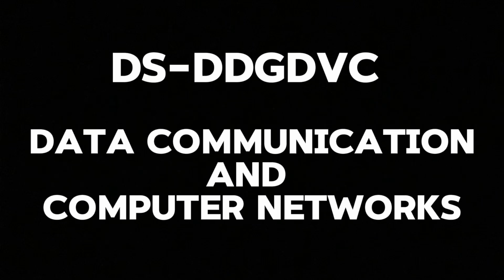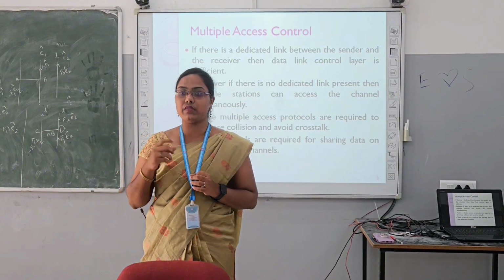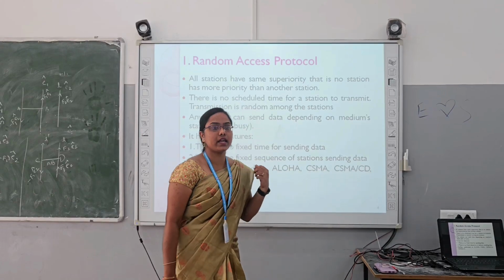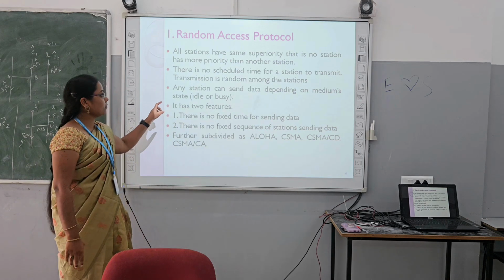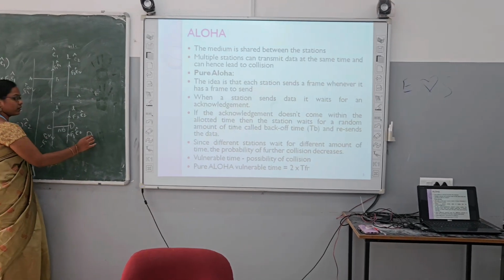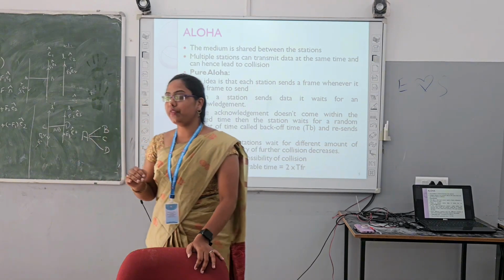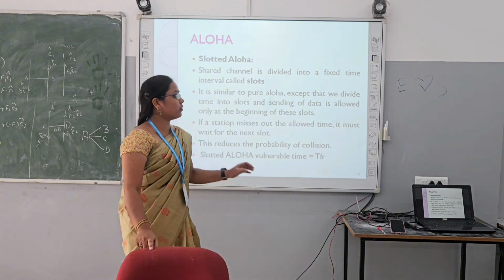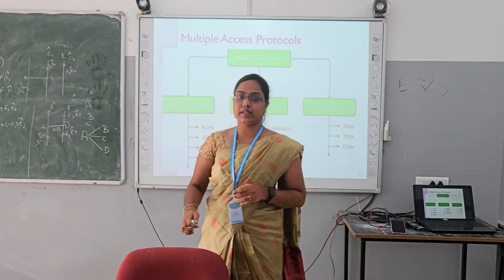DCN-MULTIPLE ACCESS CONTROL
Ms.Nivetha S
Department of Data Science -III Year